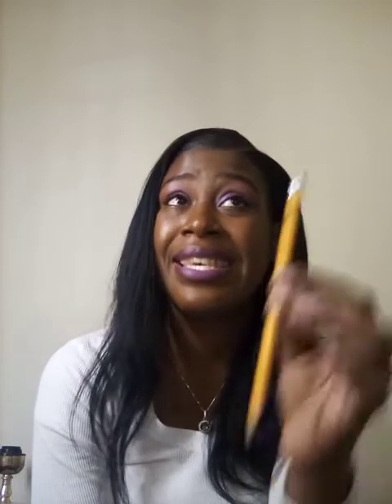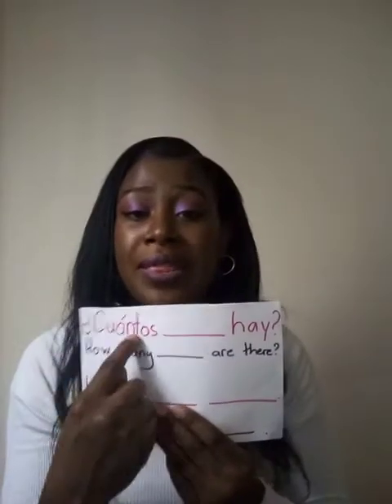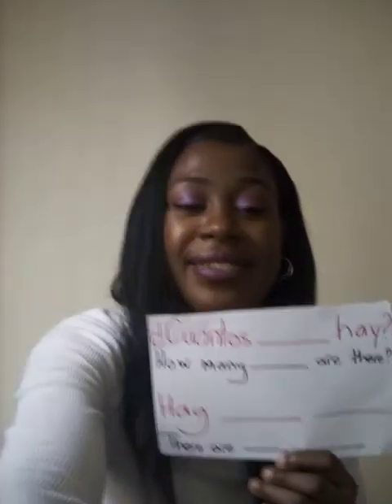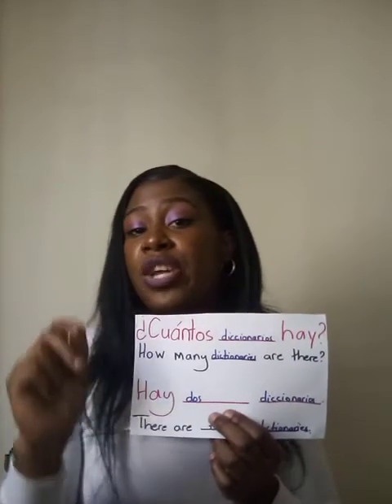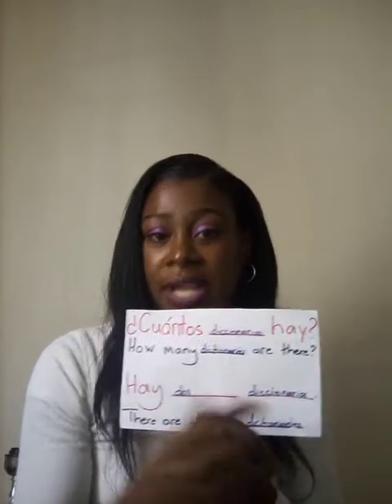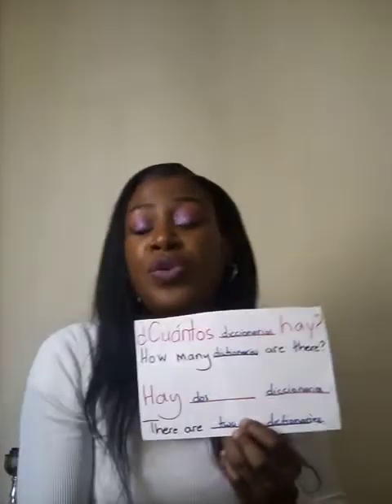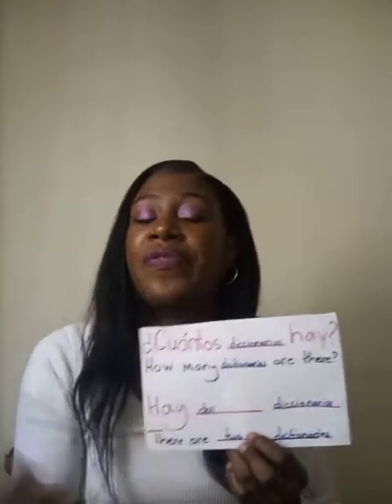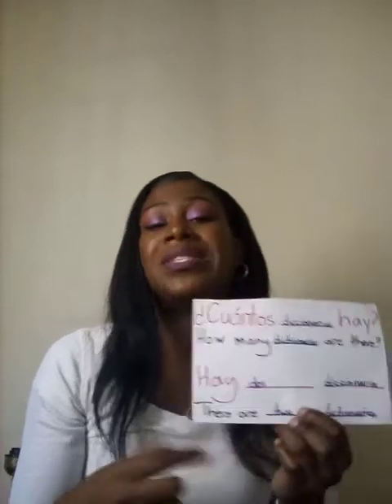Grade 1 Spanish lesson Day 1 Week of April 27, 2020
Tema: La escuela
Subtema: En mi clase